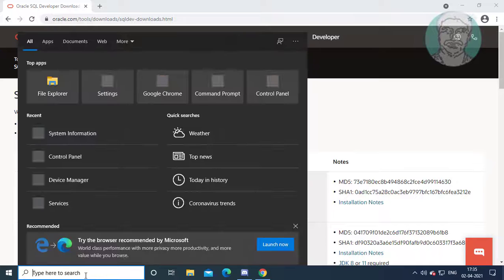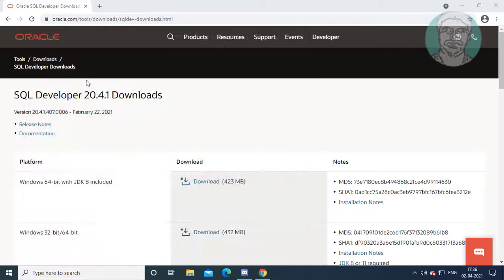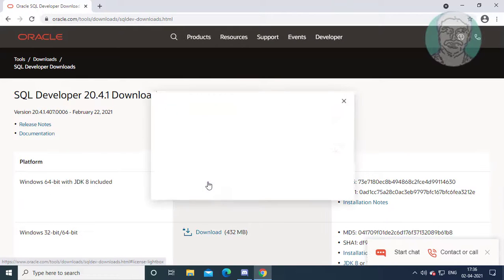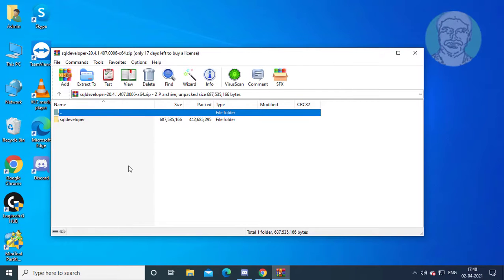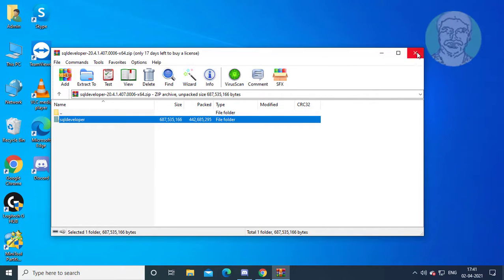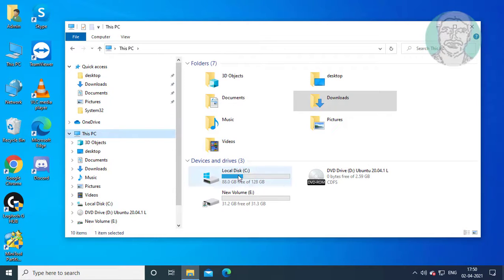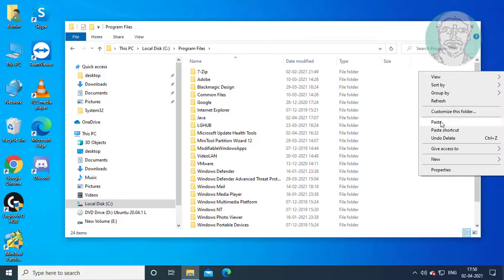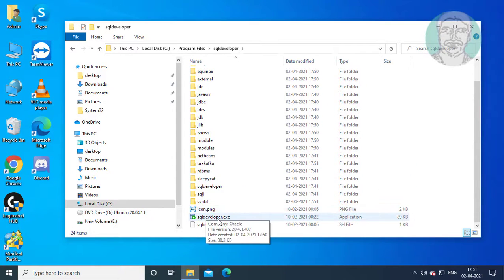How To Install SQL Developer On Windows 10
This Tutorial helps to How To Install SQL Developer On Windows 10